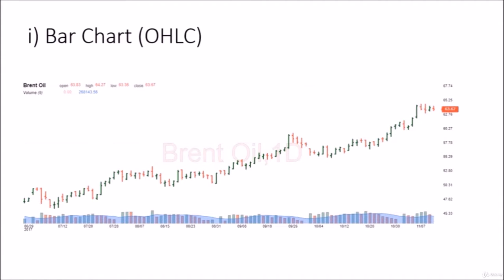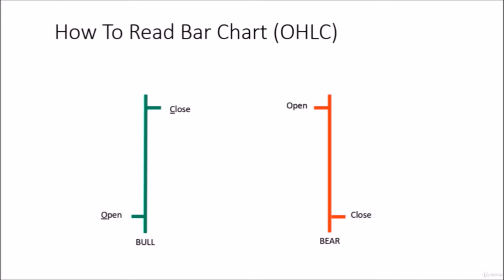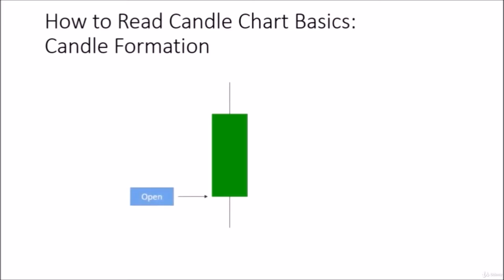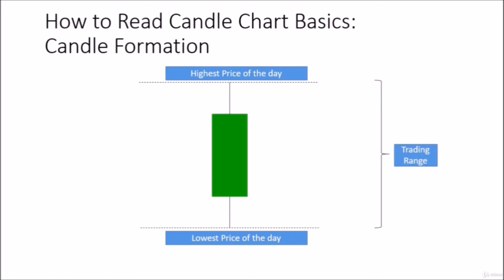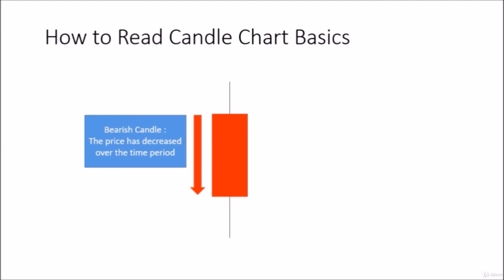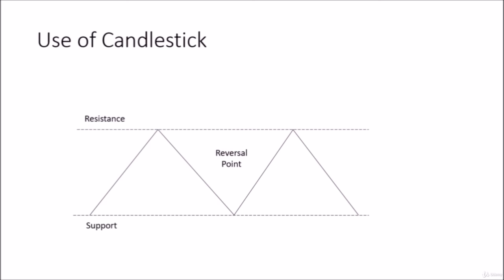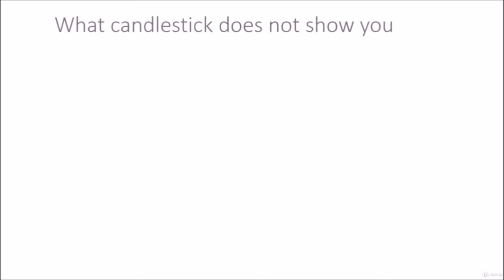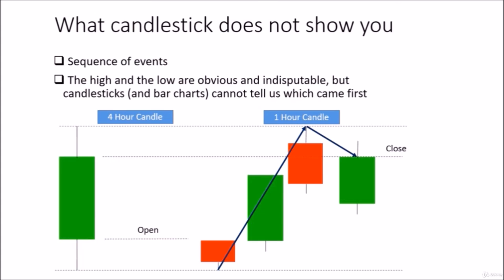012 BASIC CHART READING